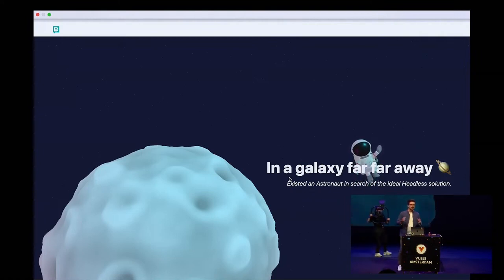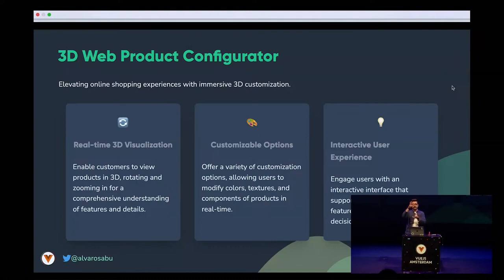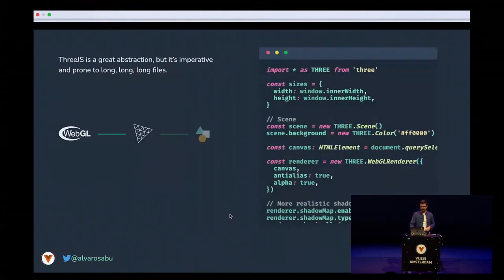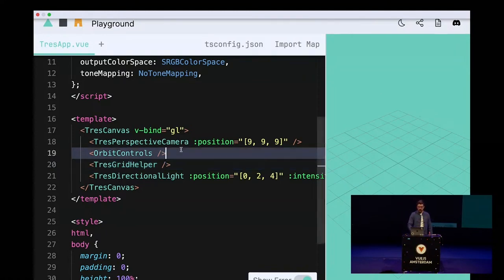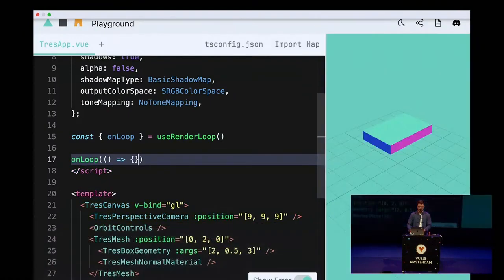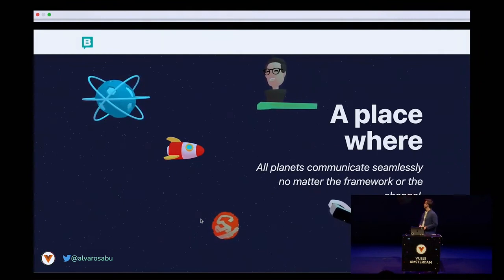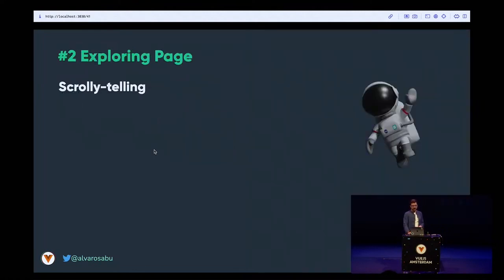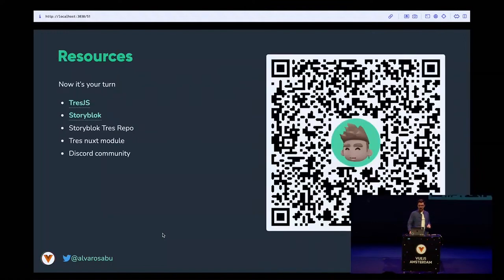Alvaro Saburido - The Subtle Art of 3D Scrolly-telling and Product Customization using TresJS